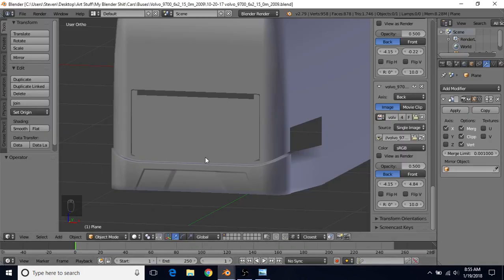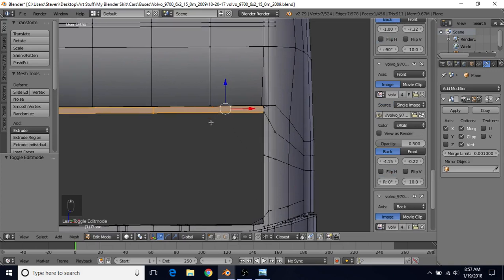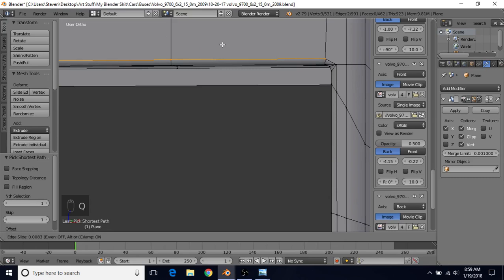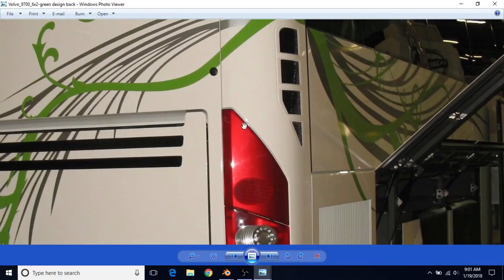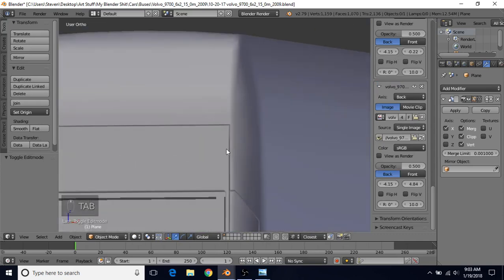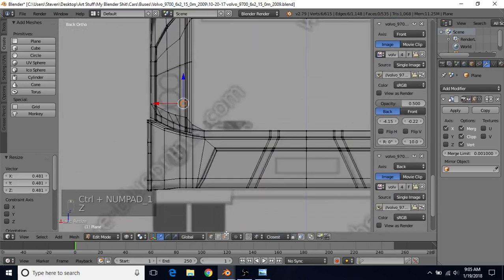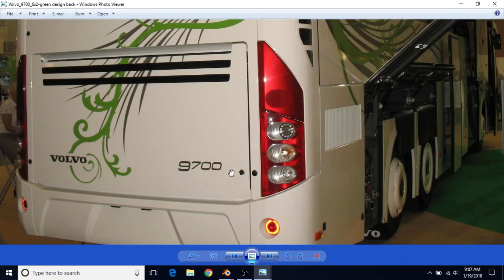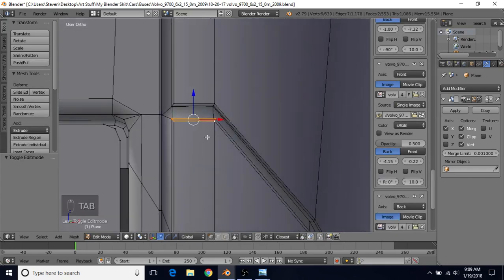Volvo 9700 6x2 Blender Tutorial - Part 9 - Crease Lines on the Back